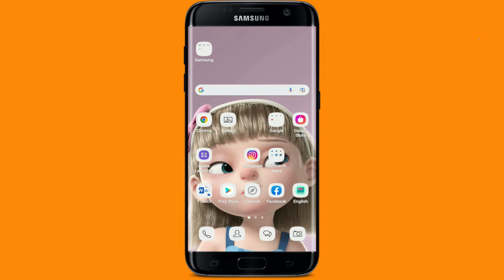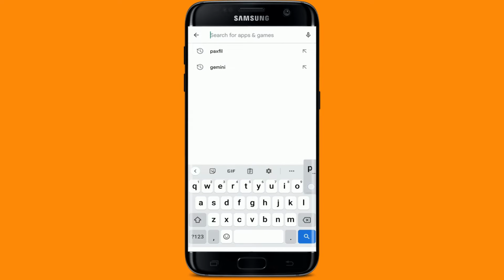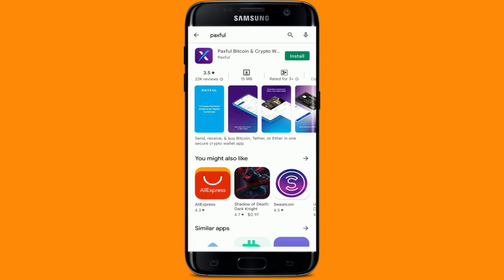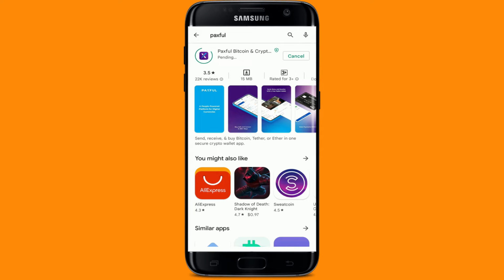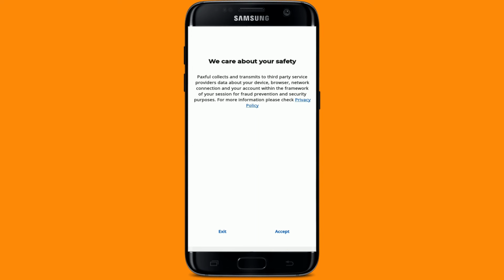Install Paxful App: How To Download Paxful Application On Android?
In today's video, I'm going to show you how to download the Paxful application for your android device.

In order to download the "Paxful" application for your Android device, first get connected to a wi-fi or cellular data connection and tap the "open play store." Go to the search box and type in paxful. Perform your search. You'll be able to see the application displayed on the next page. To begin with the downloading process, tap the green install button right next to the app. Your download will begin shortly. That is how quickly you can download the Paxful app on Android.

0:20 How To Download/Install Paxful App On Android
1:03 Outro